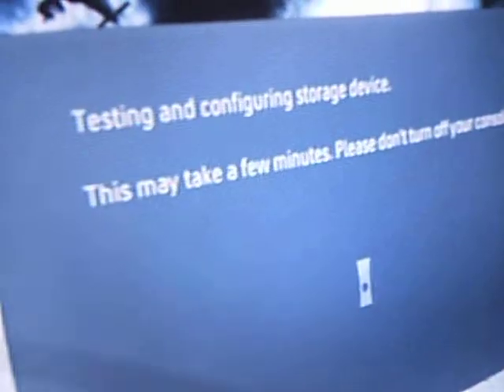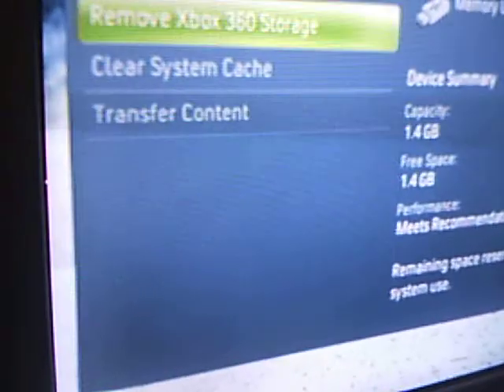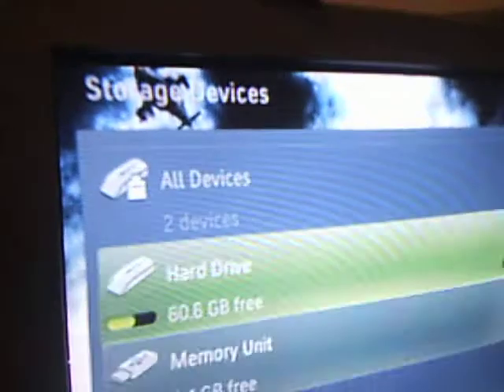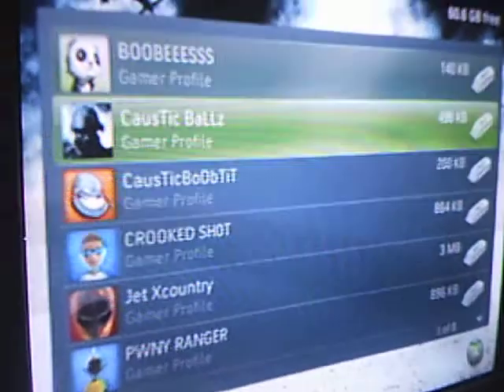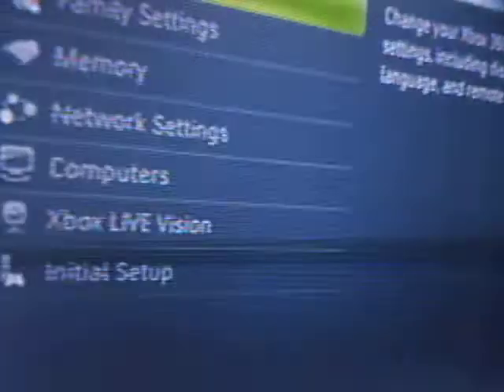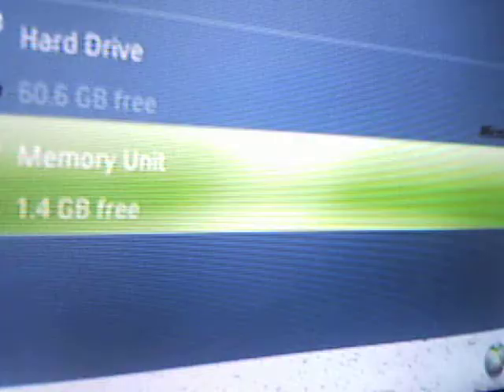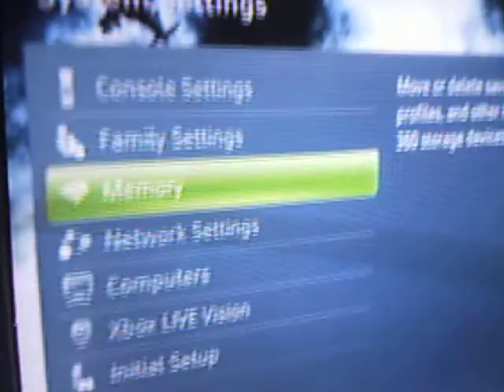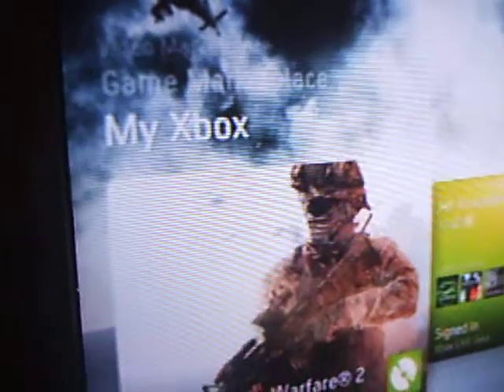How to Transfer Memory from your Xbox 360 to your usb flash drive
Simple if you have any questions just comment or message me preferably comment.